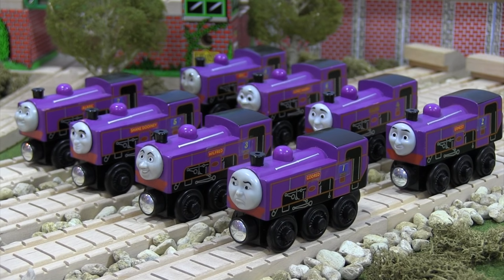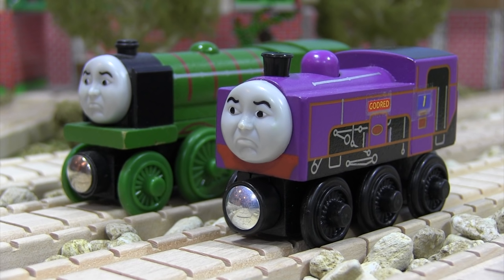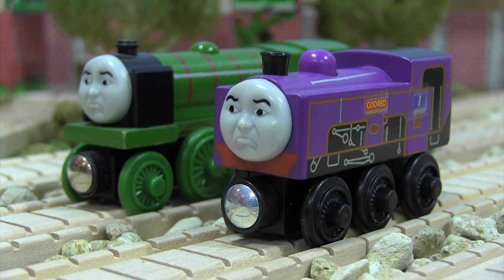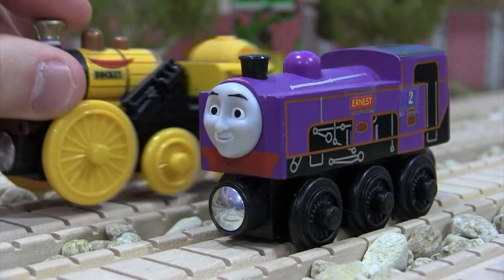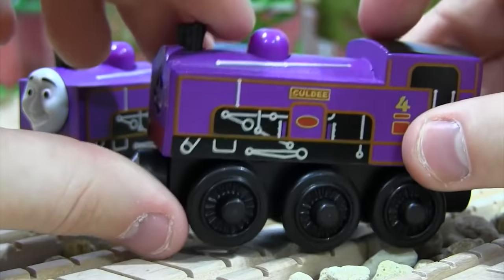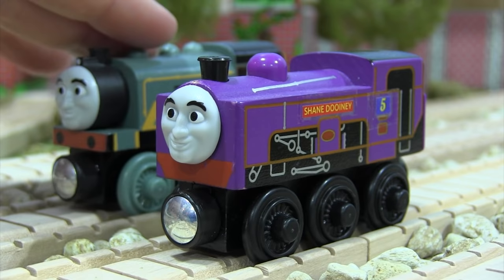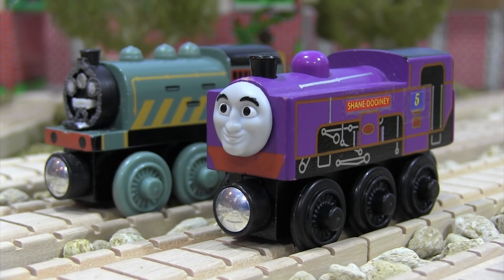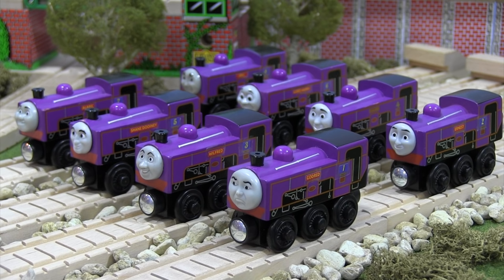Culdee Fell Engines | Custom Thomas Wooden Railway Model #41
They're two, they're four, they're six, they're eight! Here are my custom Culdee "Fellows" for you all to enjoy.

Ending sampled music "Sodor Mail Train Theme" by YouTube user Francis S. Please check out his channel